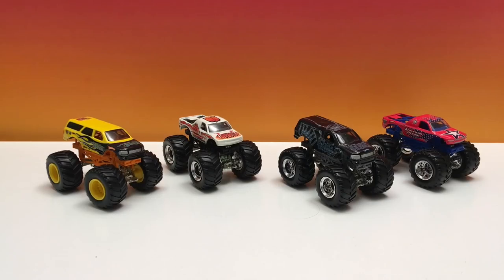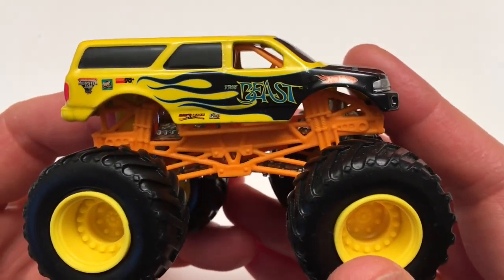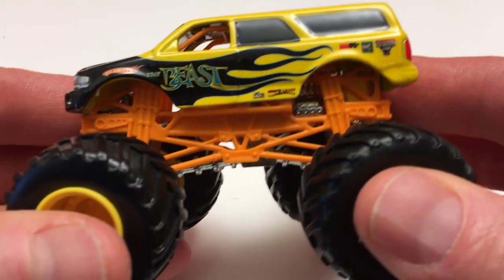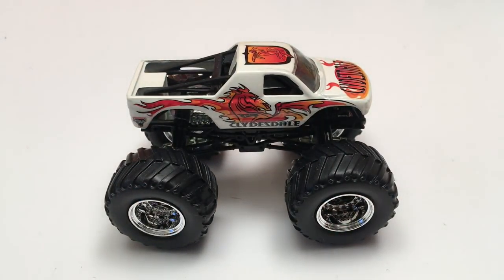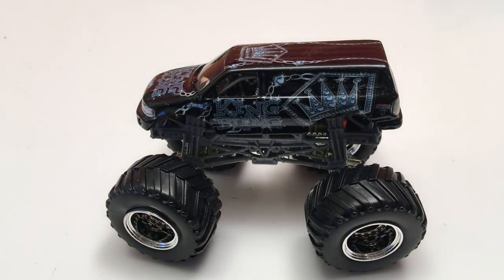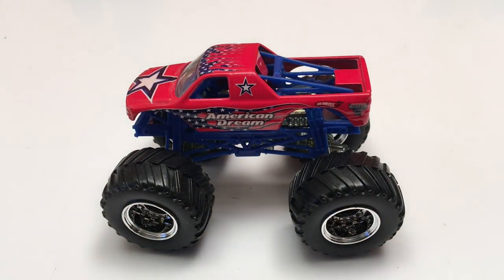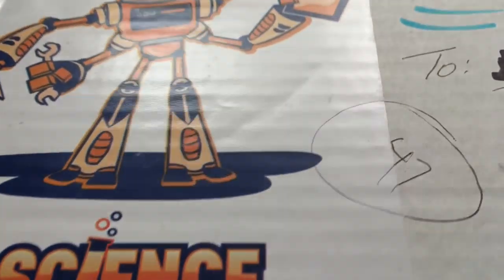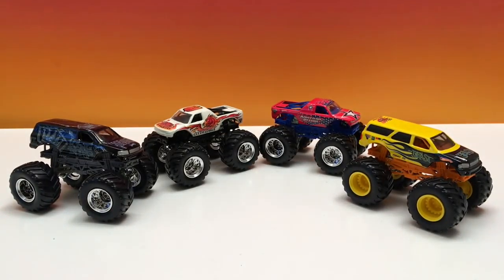MONSTER JAM'S THE BEAST, CLYDESDALE, KING BLING & AMERICAN DREAM Rare Monster Trucks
Hi guys! Today I'm bringing you 4 more rare Monster Jam trucks that I bought from two of my collectors. These are pretty cool and hard to find but I got 'em! We have:

THE BEAST
CLYDESDALE
KING BLING
AMERICAN DREAM

These are amazing monster trucks and Hot Wheels and Monster Jam created them for us to have fun playing with and collecting. Pretty awesome I say!

I also brought out a preview of tomorrows video with SCIENCE UNBOXED. This is a great monthly STEM activity subscription delivered right to your door. I partnered up with them because it fun, creative and introduces kids to the STEM fields. You don't want to miss it for sure and I have a great introductory offer exclusive to the @toytestertomnation!

Go